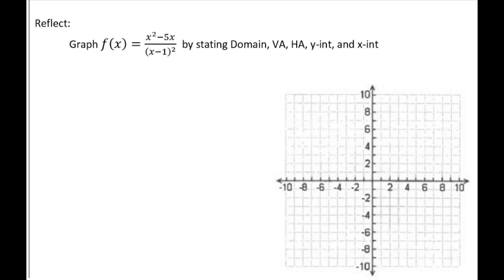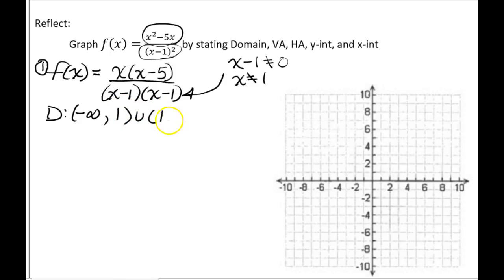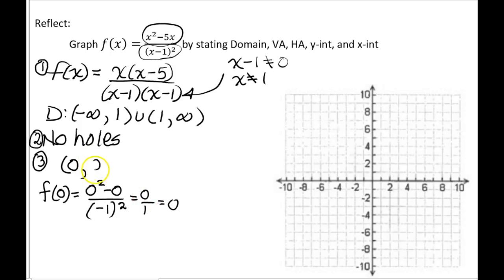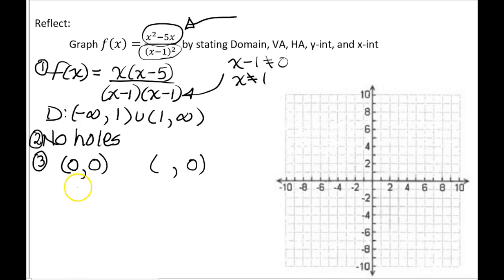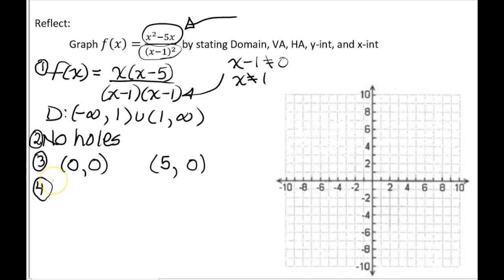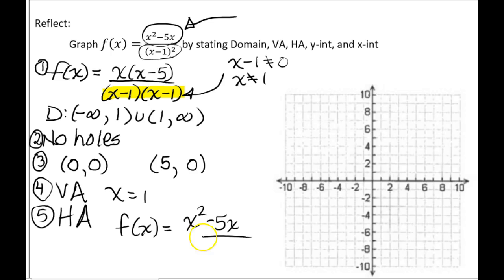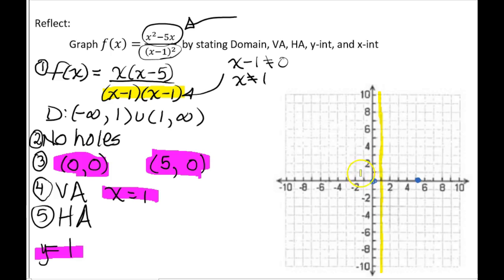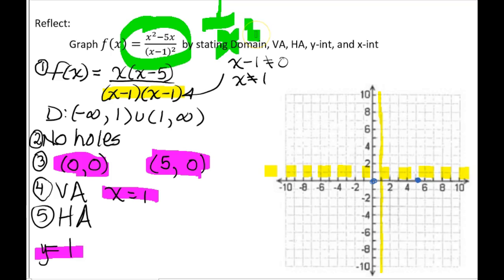Graphing Rational fns